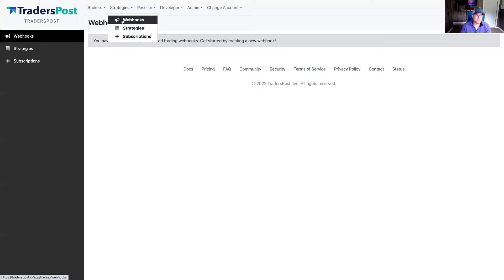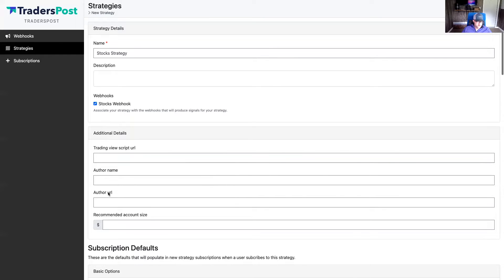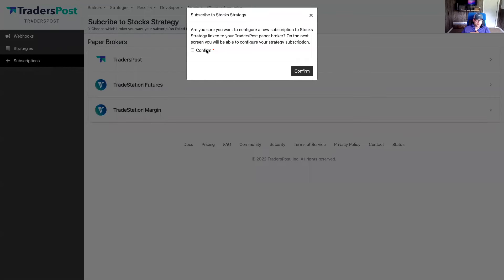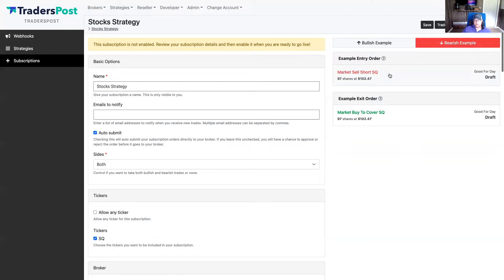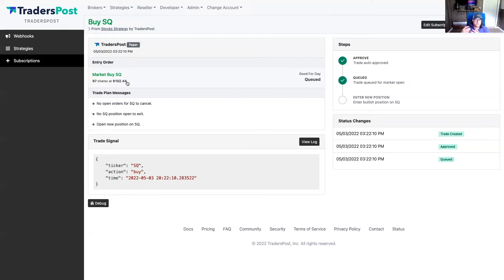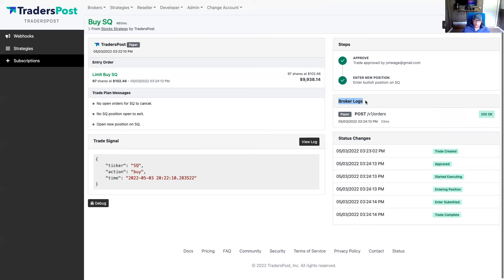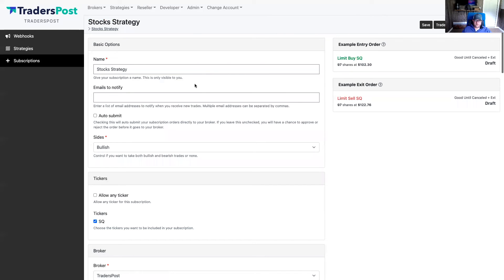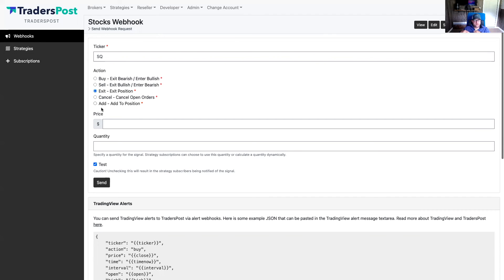🤖 TradersPost Automated Stocks Trading Robot Setup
In this video we show you how you can setup an automated stocks trading strategy in TradersPost with a webhook that can be used with tools like TradingView and TrendSpider.

This setup can be used with a tool like TradingView or TrendSpider to automate a trading strategy directly in your broker.

Supported brokers:

- TD Ameritrade
- TradeStation
- Alpaca
- Robinhood